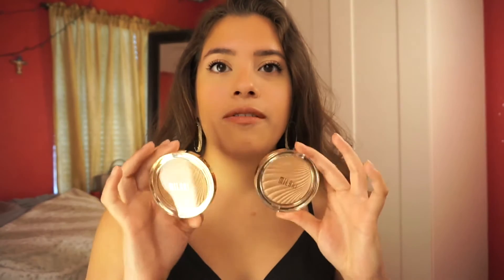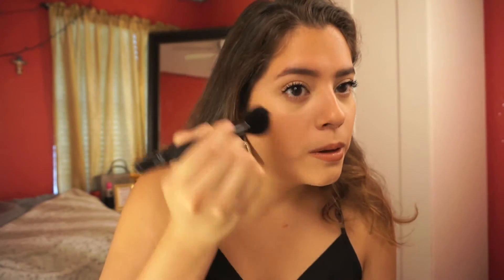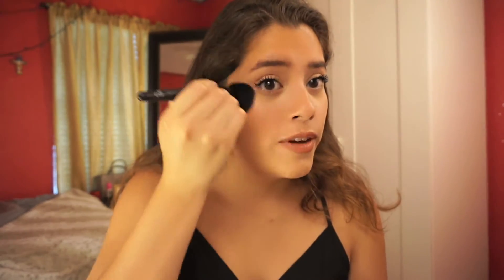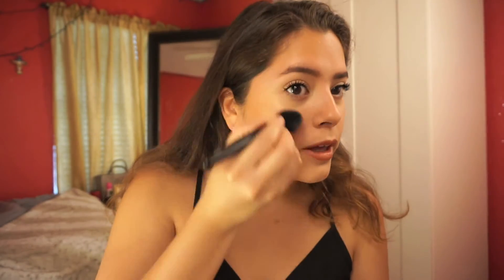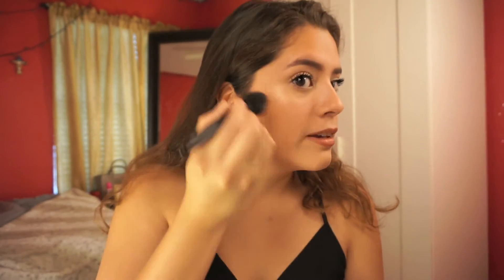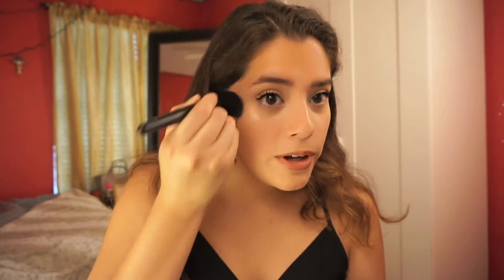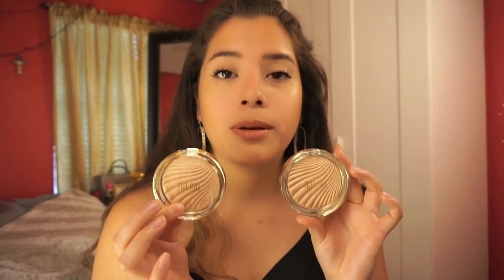NEW MILANI STROBE LIGHT INSTANT GLOW POWDER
Hello BEAUTIFUL! Today's video is one I am excited for because I have been testing this product for a couple of weeks and can't wait for you to here more!

LOVE, Eliza Belle